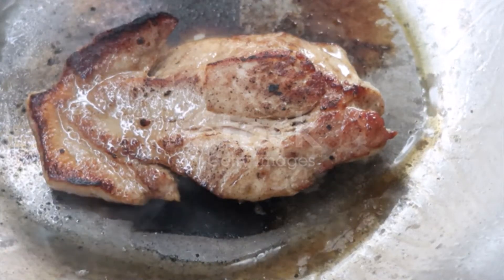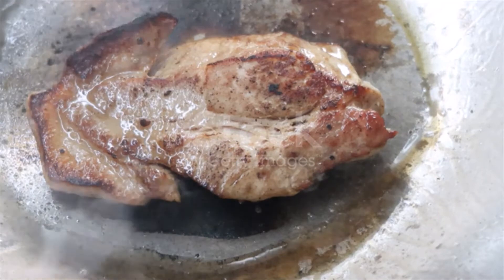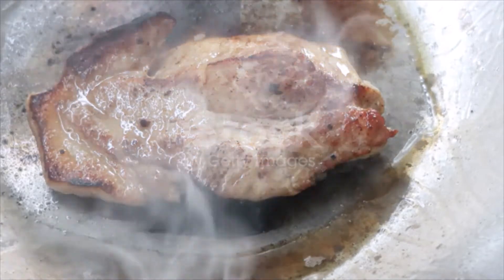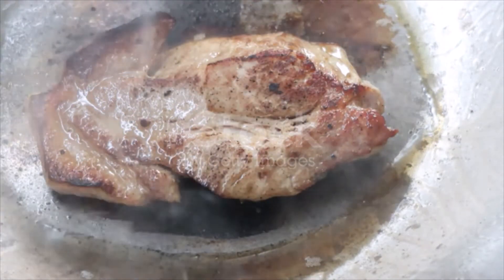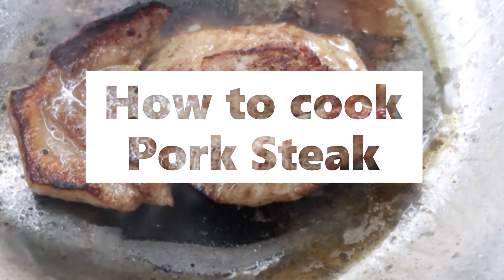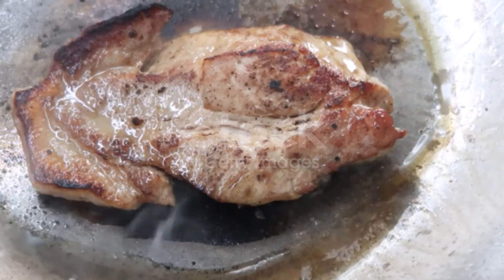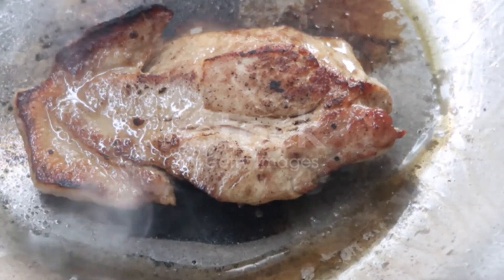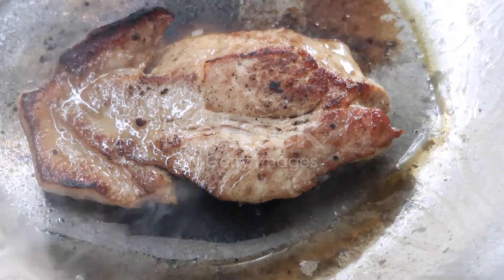How to cook Pork Steak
pork steaks those from the loin are best but they can be cut from the neck remove the skin and trim neatly broil over a clear fire without seasoning adding pepper salt a pinch of sage another of minced onion and a lump of butter after they are put into the hot dish then cover closely and set in the oven for 5 minutes until the aroma of the condiments flavors the meat try this method you can cook spare ribs in the same manner
Braise,
,Slice
,Peel
,Whisk
,Boil
,Fry
,Grill
,Bake
,Pour
,Scramble,
Simmer
,Spread
,Stir
,Taste
,Add
,Blend
,Roast
,Chop
,Dip
,Roll,
Steam
boiling,
brewing,
broiling,
browning,
frying,
grilling,
heating,
roasting,
simmering,
sizzling,
steaming,
steeping,
stewing,
toasting,
,Grate
,Slice
,Peel
,Whisk
,Boil
,Fry
,Grill
,Bake
,Pour
,Scramble,
Simmer
,Spread
,Stir
,Taste
,Add
,Blend
,Roast
,Chop
,Dip
,Roll,
Steam